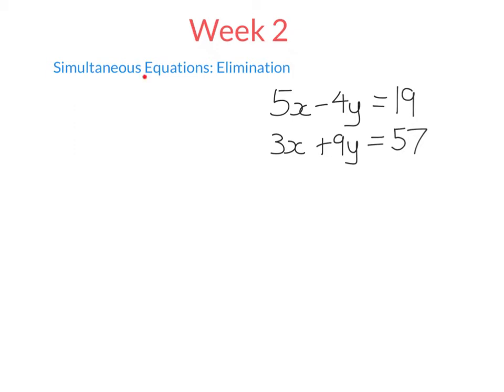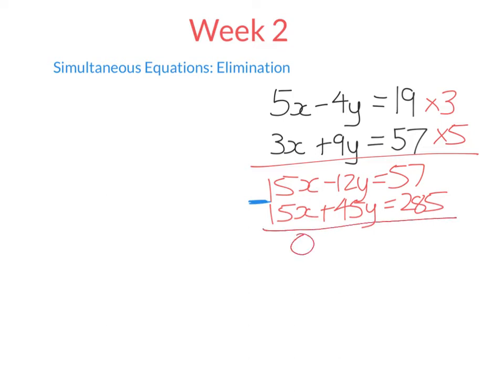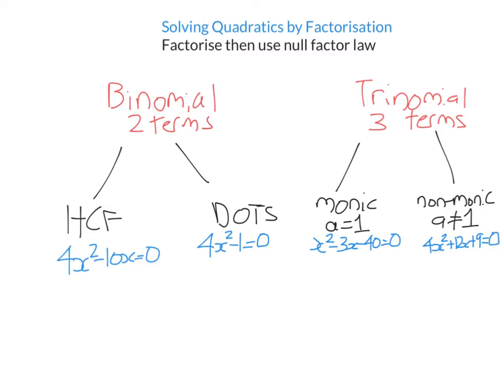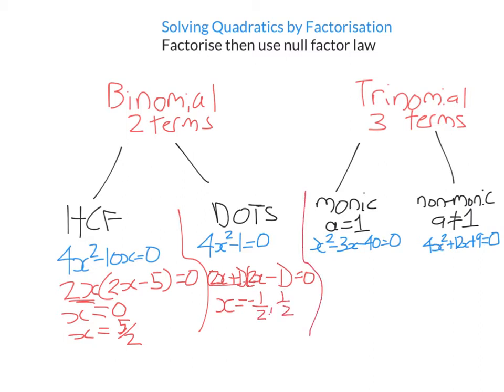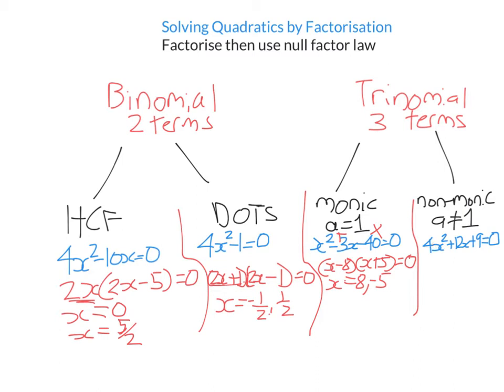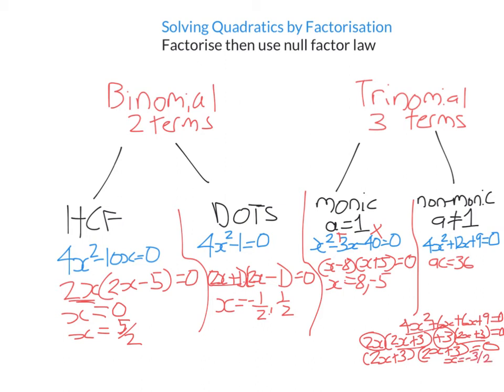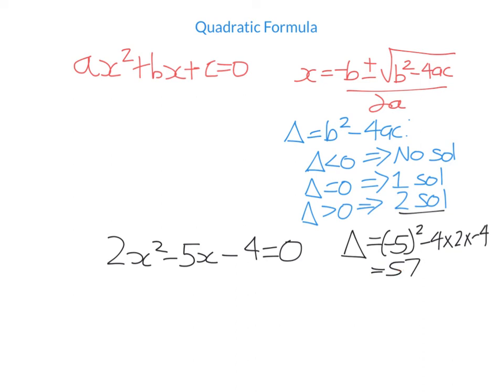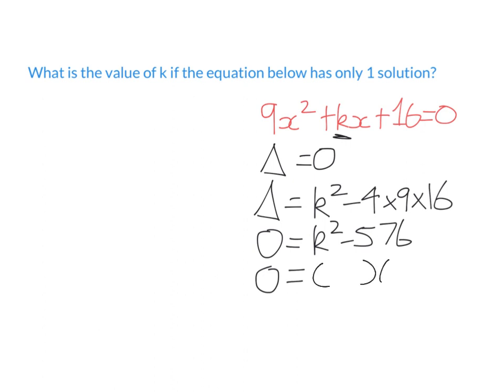Year 11 Methods Week 2